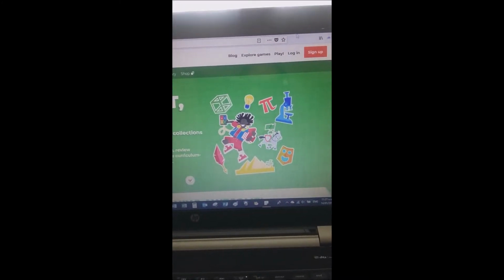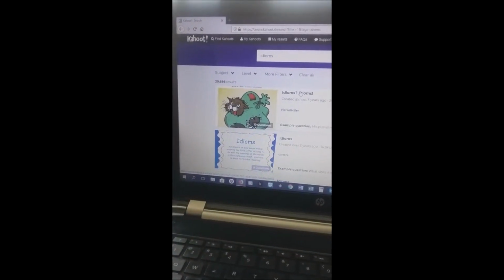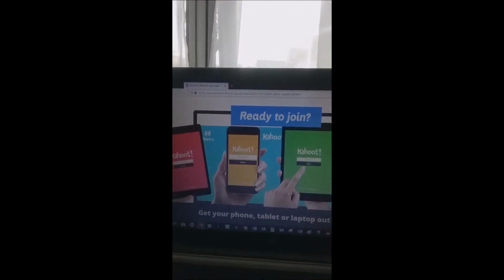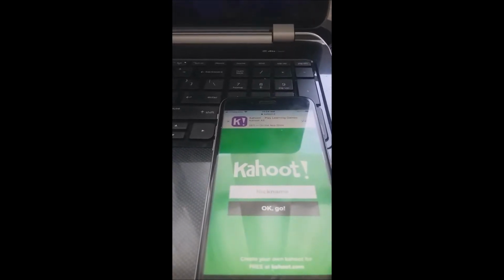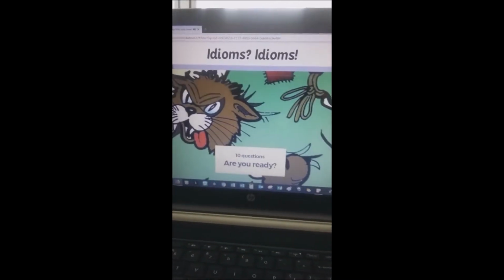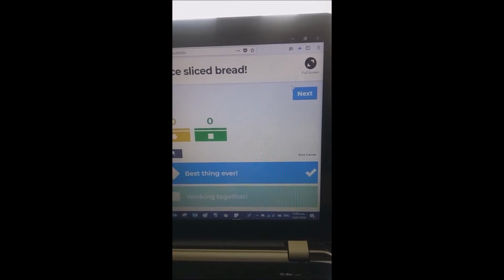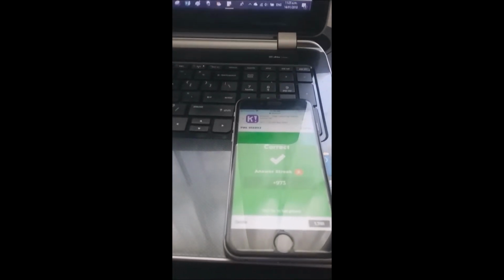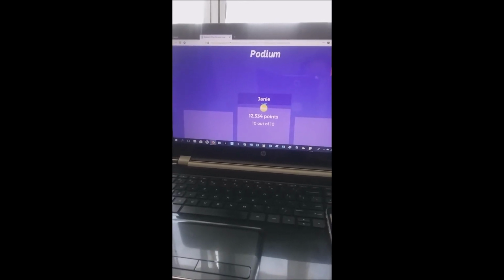Kahoot Quiz | An Introduction of how to use technology in the classroom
Looking for a fun and engaging way to bring technology into the classroom?

In this introductory tutorial, Rj demonstrates how Kahoot can be used to create interactive learning experiences where students participate in quizzes using their own devices.

You'll see how a teacher sets up and launches a Kahoot quiz, what students see on their screens, and how learners participate in the activity.

In this video you'll learn:

✅ What Kahoot is and how it works
 ✅ How a teacher launches a Kahoot quiz
 ✅ What students see on their devices
 ✅ How students join and participate in a Kahoot
 ✅ How technology can increase classroom engagement
 ✅ A simple way to make learning interactive and enjoyable

Kahoot can be used for:

• Knowledge checks
 • Revision activities
 • Classroom quizzes
 • Student engagement
 • Group learning activities
 • Formative assessment

This demonstration features an Idioms quiz created by Piersol Miller, which has proven to be a popular and engaging activity for students.

📂 Digital Tools for Teaching & Learning

Topics covered:

Kahoot introduction • Classroom technology • Interactive quizzes • Student participation • Digital learning • Educational technology • Teaching tools • Formative assessment • Student engagement

Whether you're a teacher, trainer, or educator looking to make learning more interactive, Kahoot provides a simple and enjoyable way to engage learners while reinforcing key concepts.

Acknowledgement

Special thanks to Piersol Miller for the Idioms Kahoot quiz featured in this demonstration.